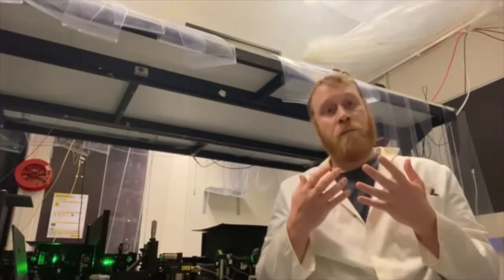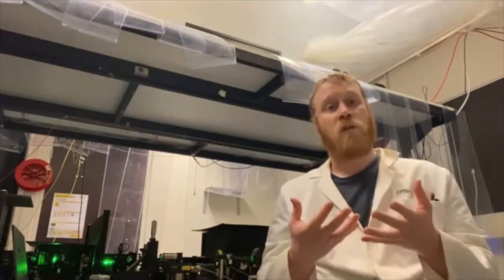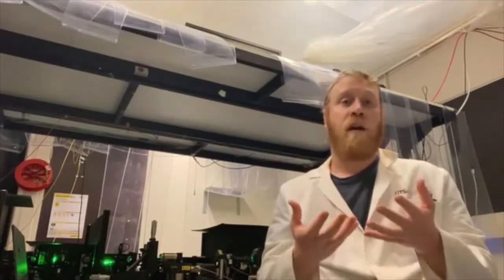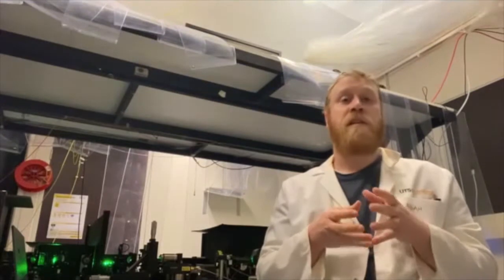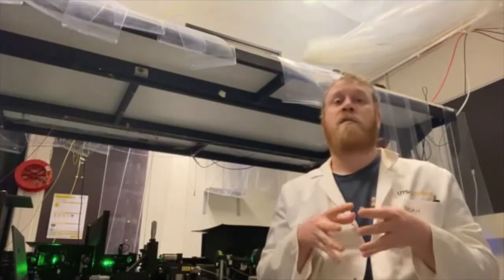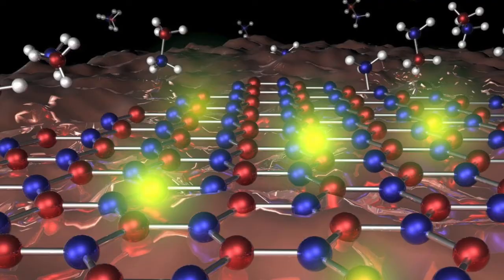Single-Photon-emitters: breakthrough research discovery!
PhD student Noah Mendelson describes the breakthrough discovery that carbon acts as the single-photon emitting source in 'white graphene' (hexagonal boron nitride) and why this is important for the creation of future quantum photonic devices.